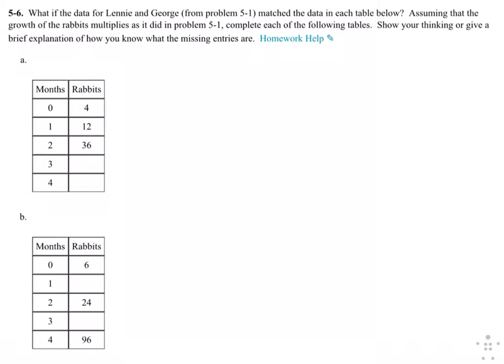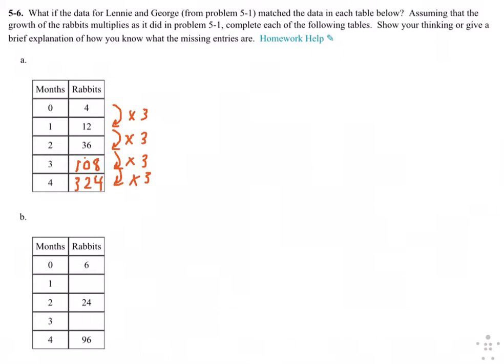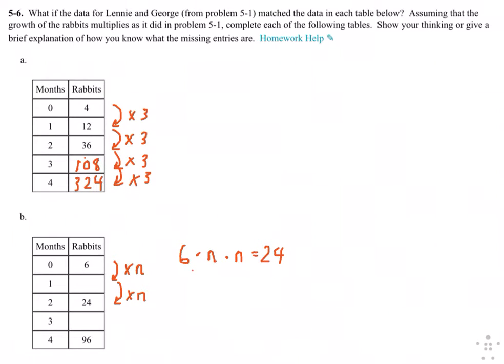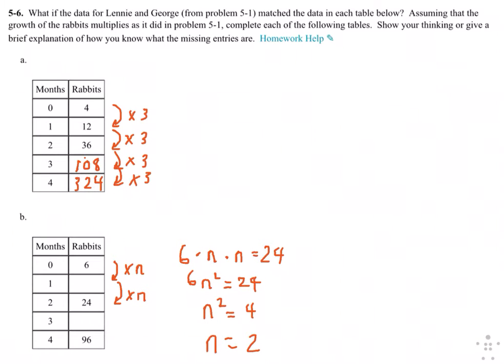CPM Algebra Chapter 5 Problem 6